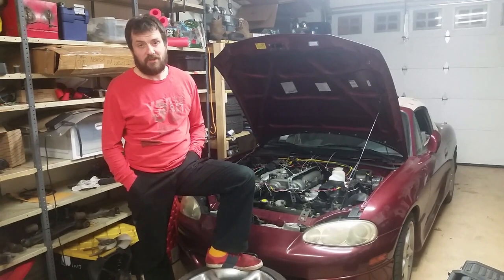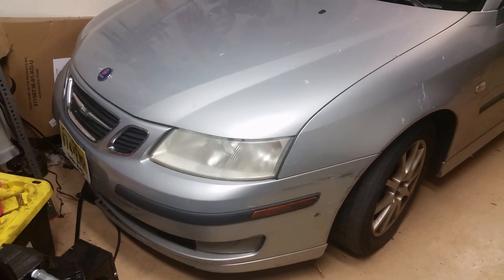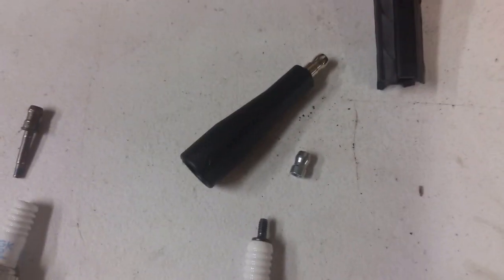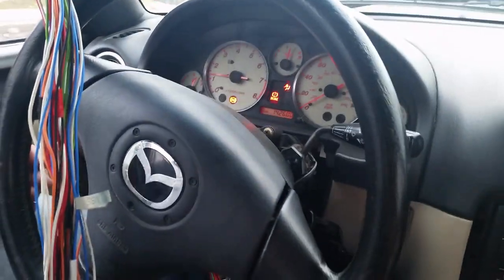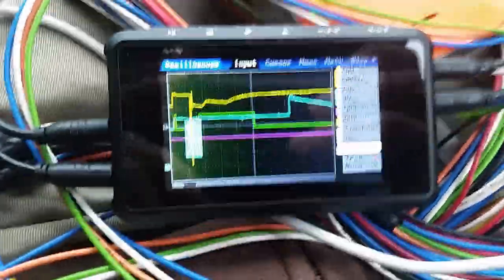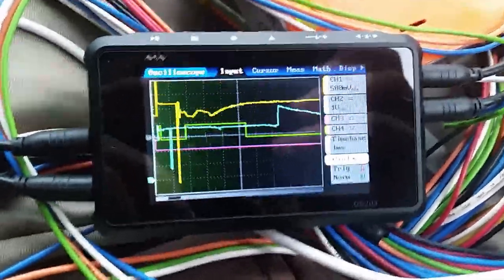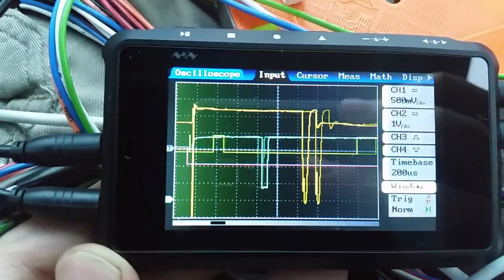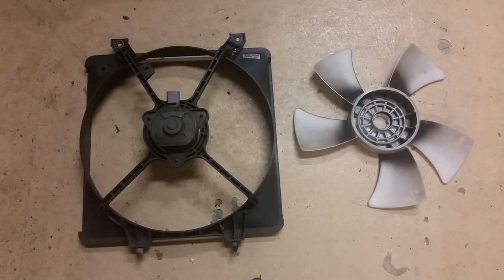Saab CDM 55352173 Ion Sensing Knock Detection on Mazda Miata with rusEfi